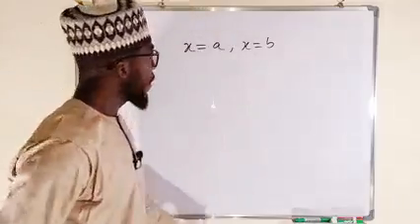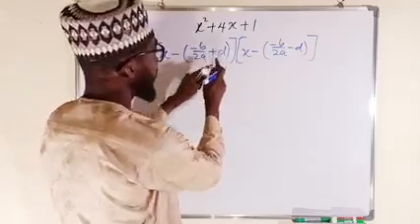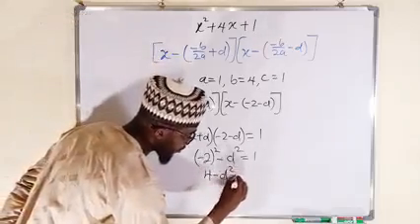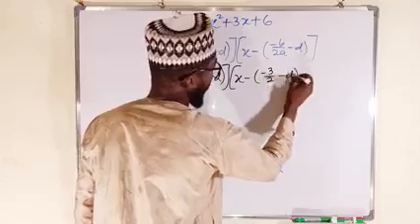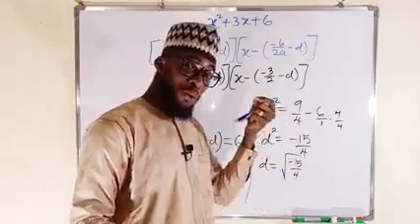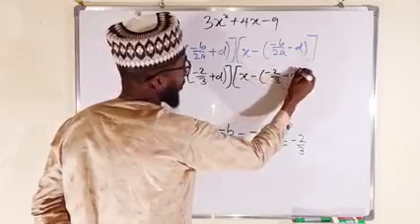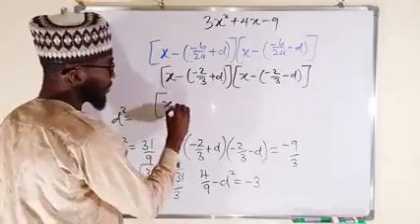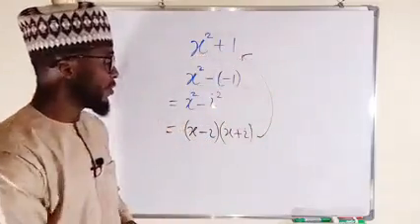How You Can Factorise Any Form Of Quadratic Equation? Courtesy of Tambuwal Maths Class.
How Do you Factorise any form Quadratic Equation? Courtesy of Tambuwal Maths Class.